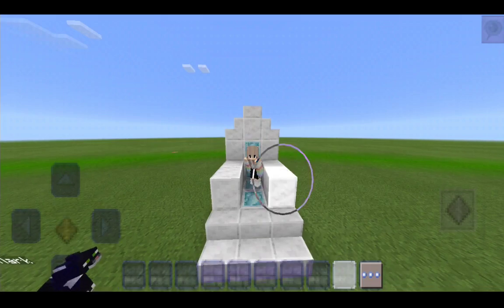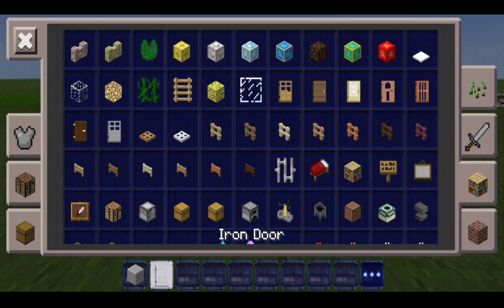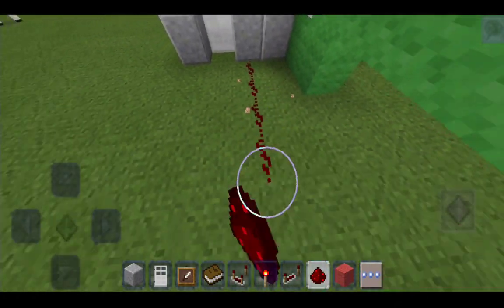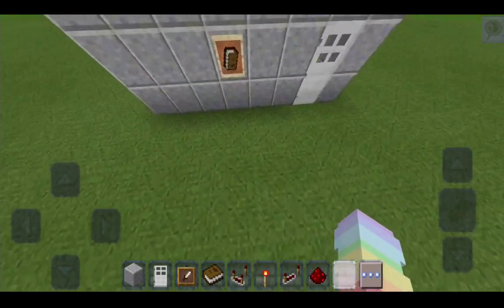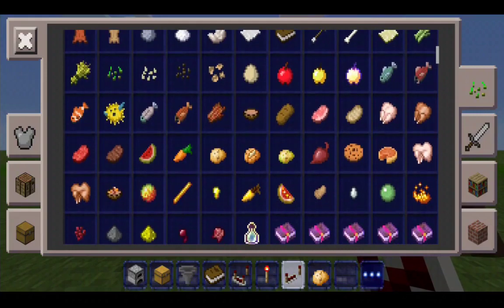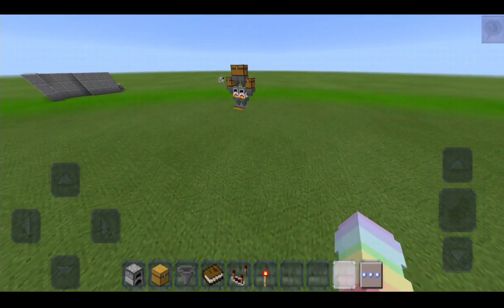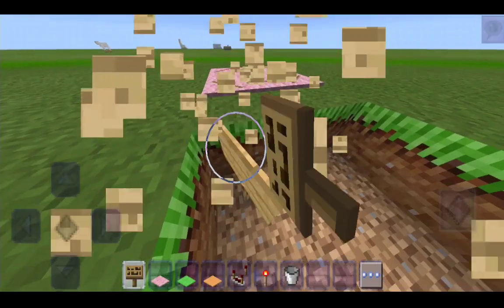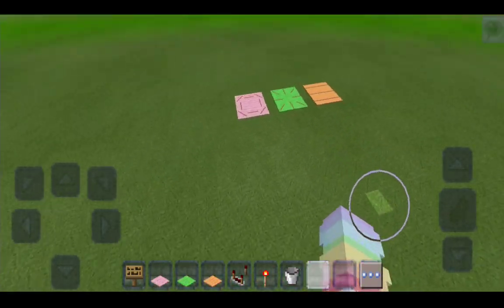Craftsman: BEST HACKS Part 36 in Craftsman Building Craft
if you want more videos like this then you can click the link down blow :